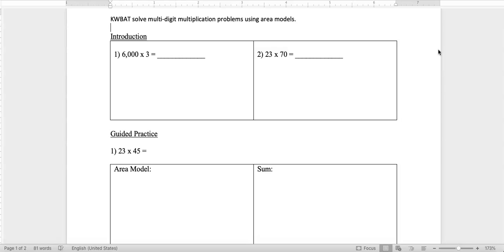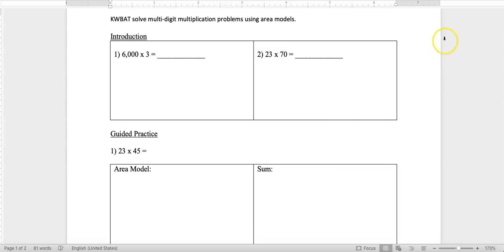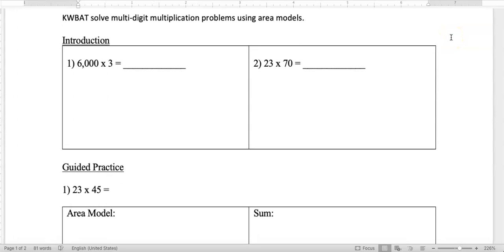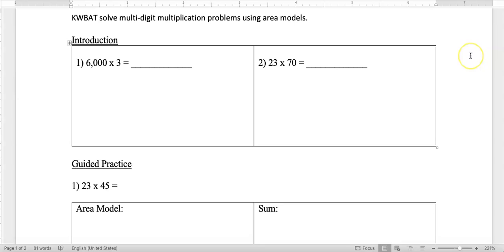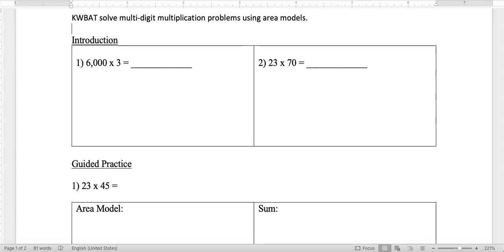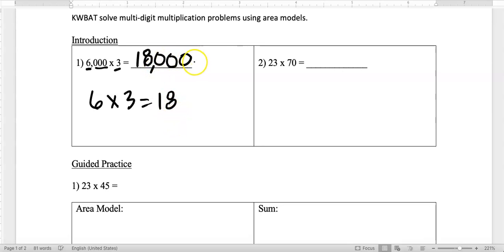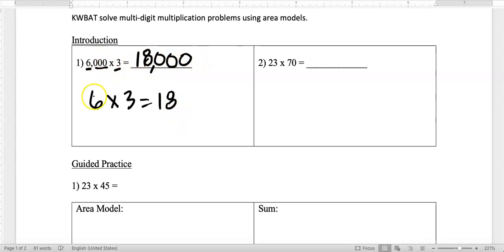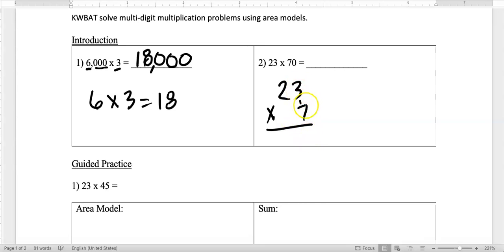5.21.20_Science_Video 1